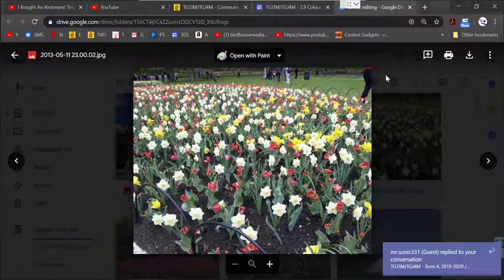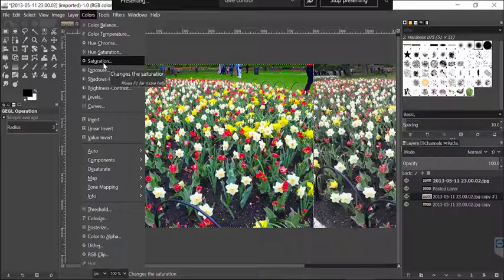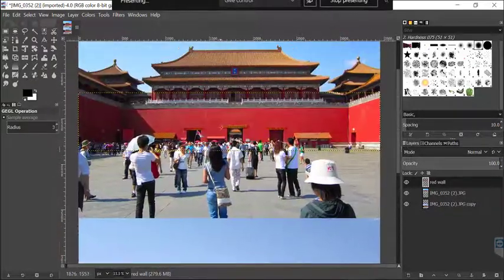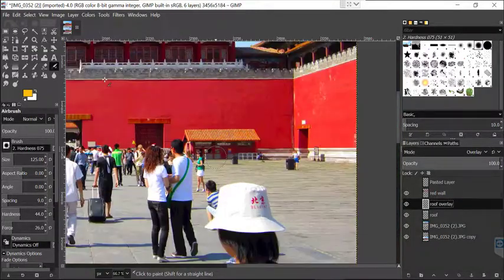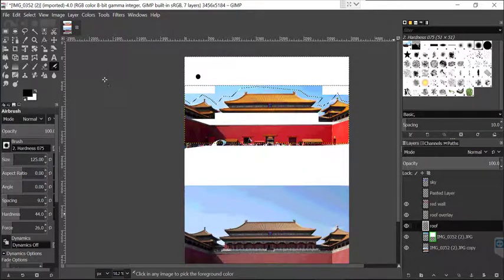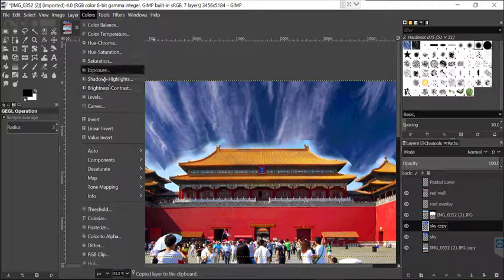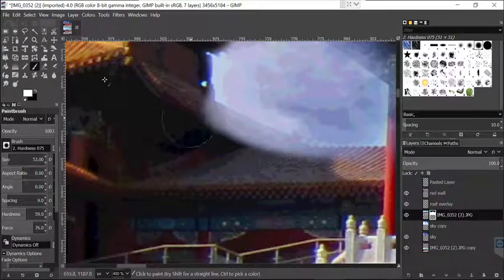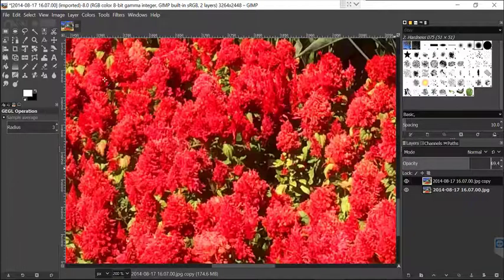TGJ3M/TGJ4M - 3.9 Colour Editing 2 - Day 2